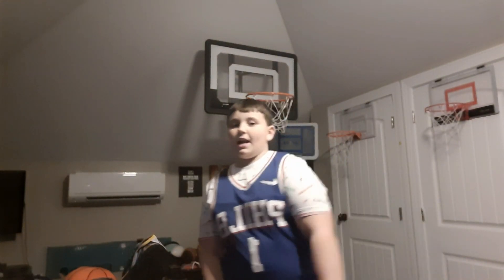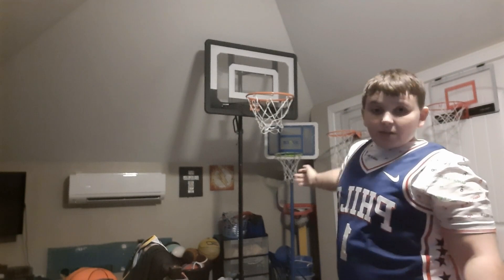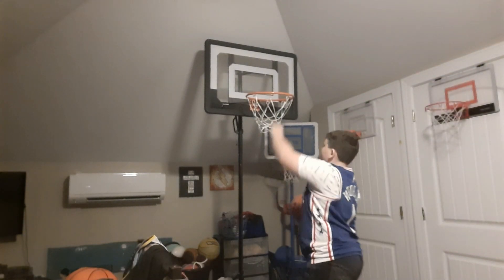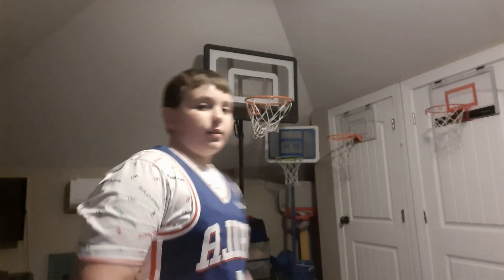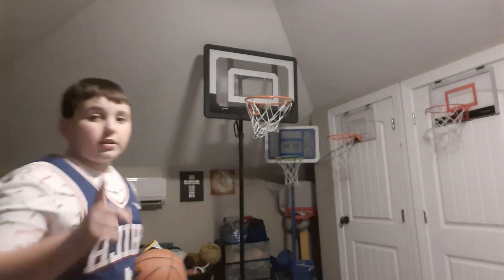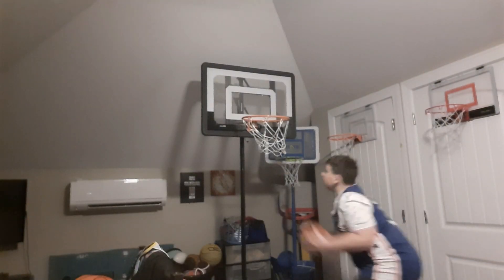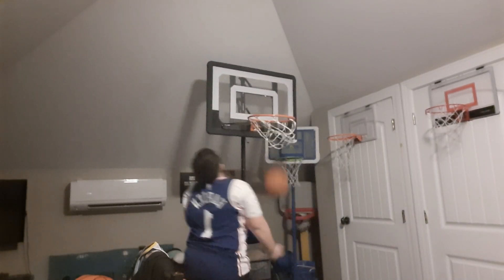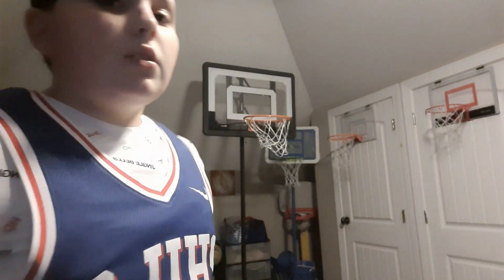Review on the SKLZ Pro Mini Hoop System